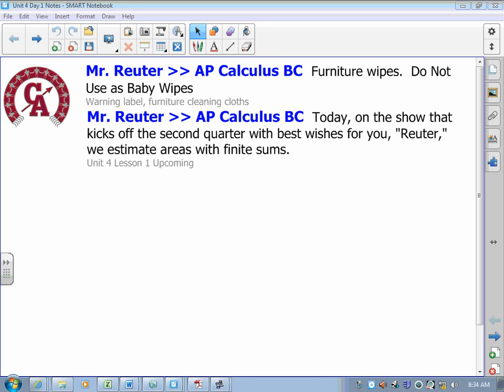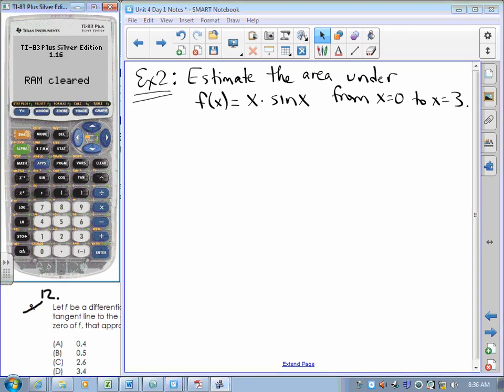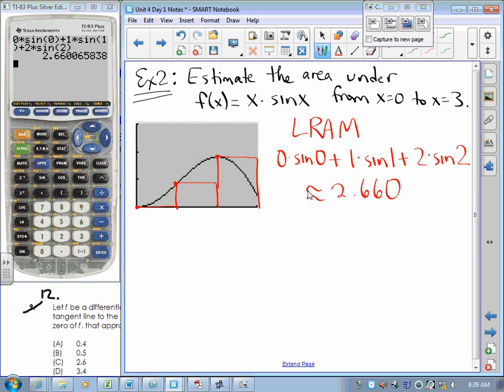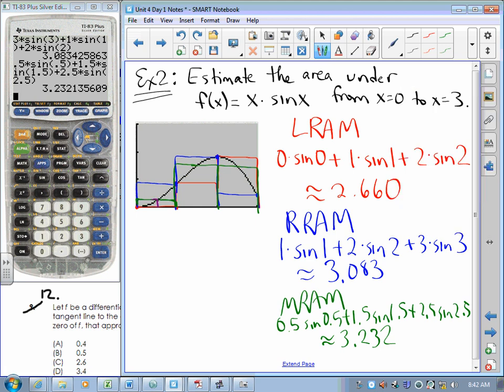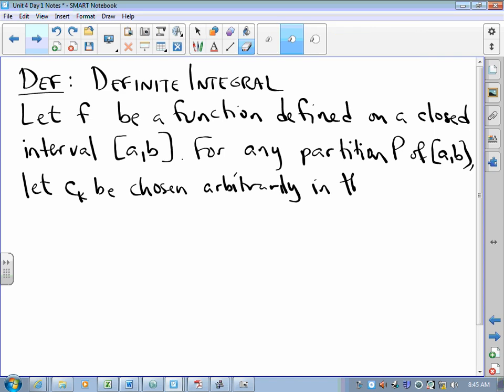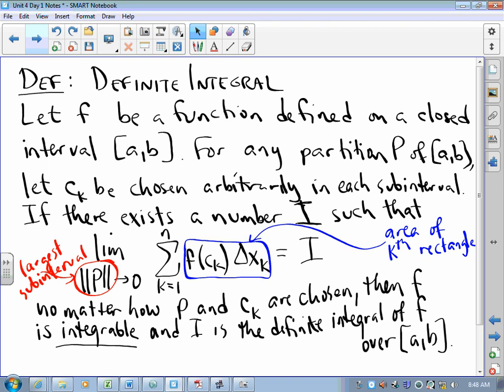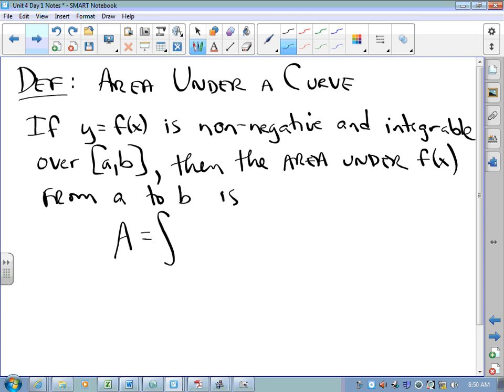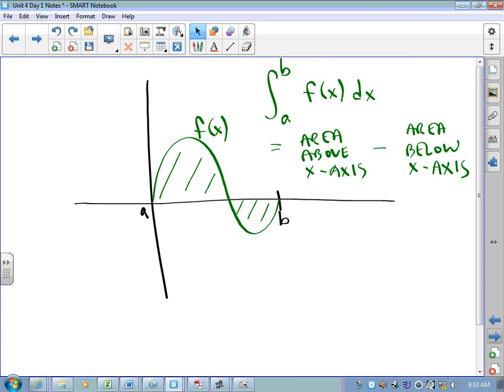CA Calculus BC Video Lesson 4-1 Riemann Sums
This lesson deals with rectangular approximations of areas under curves.  We then give a definition of the definite integral based on these approximations.